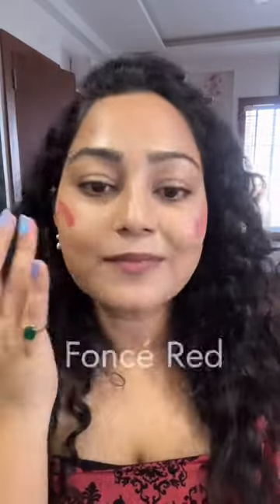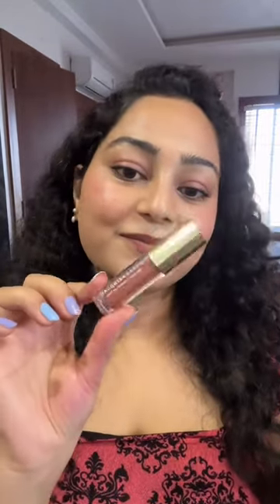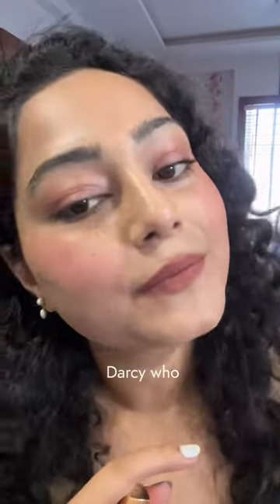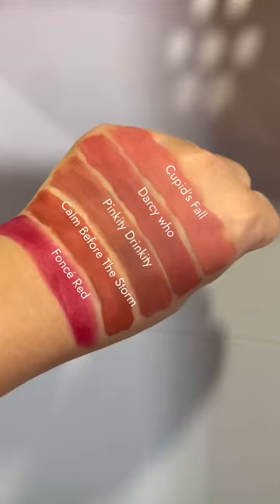Daughter earth liquid lipsticks